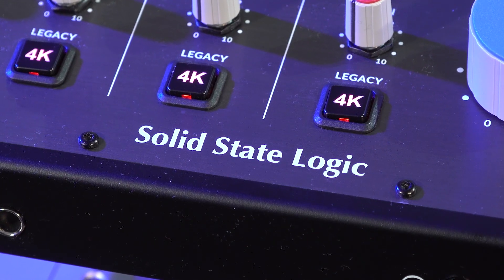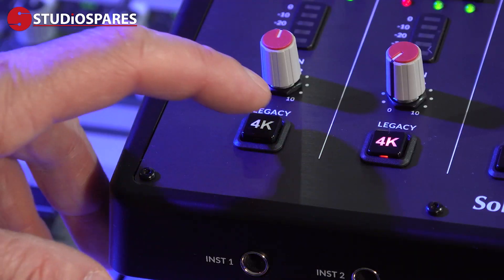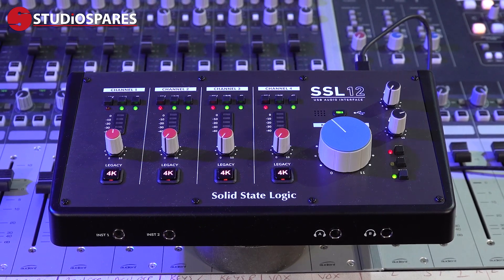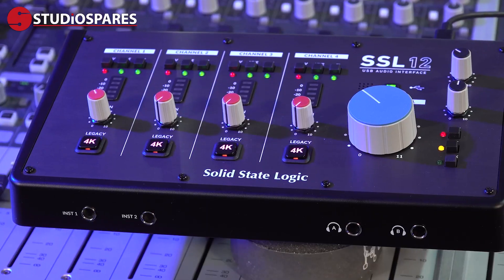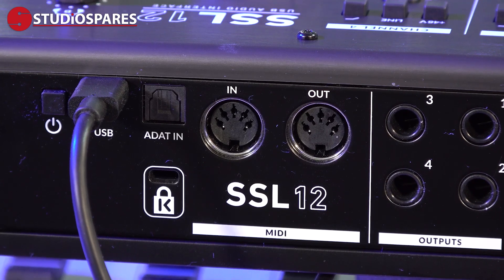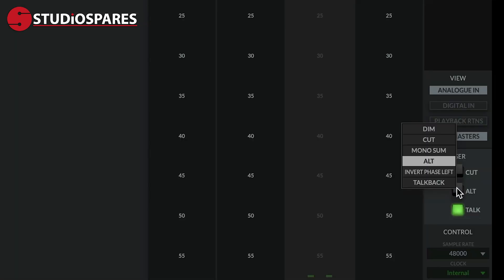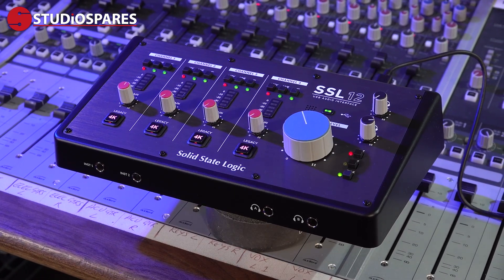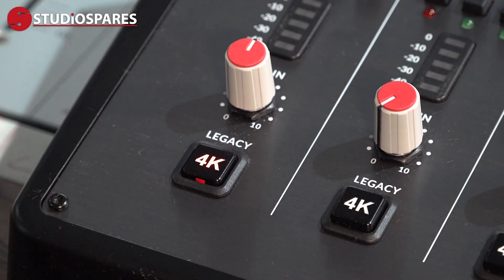SSL 12 USB Audio Interface Demo - Studio-quality at home!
The Solid State Logic SSL 12 is the perfect audio interface for producers and engineers who demand uncompromising performance and versatility from a desktop device. SSL 12 is capable of being both a studio centrepiece and a portable production hub to take with you on the road.